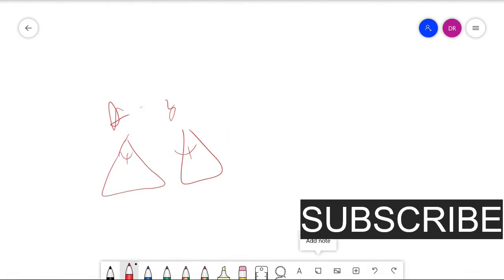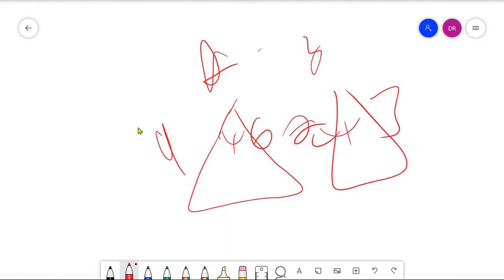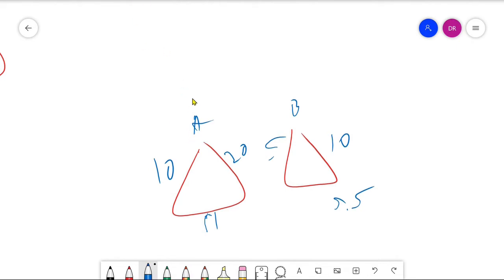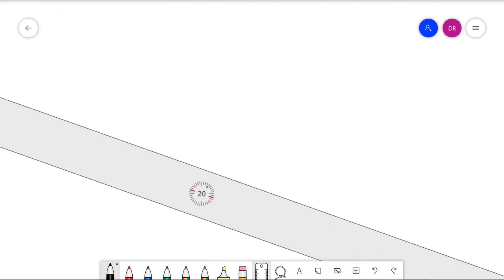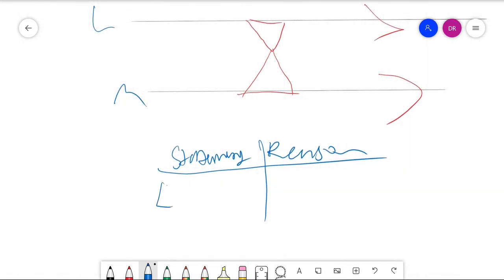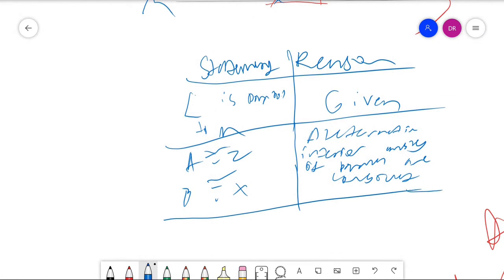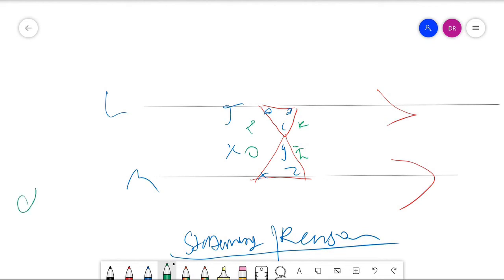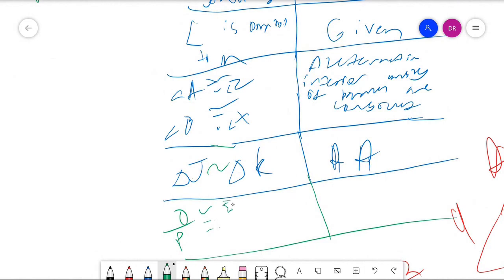How to show two triangles are similar. Geometry; #15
In this video I cover:

G.CO.10 Prove theorems about triangles. Theorems include: measures of interior angles of a triangle sum to 180°; base angles of isosceles triangles are congruent; the segment joining midpoints of two sides of a triangle is parallel to the third side and half the length; the medians of a triangle meet at a point.

Make sure to tell your friends!